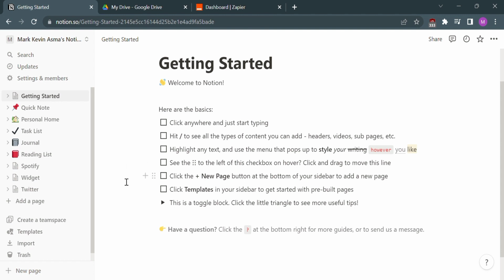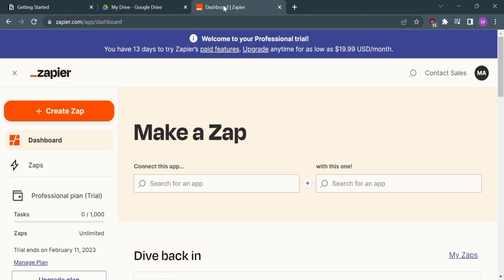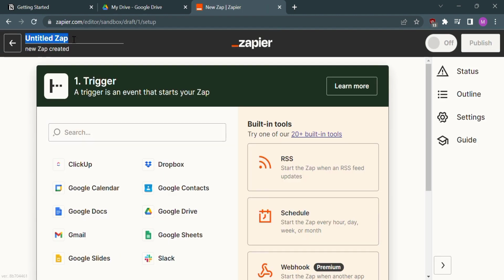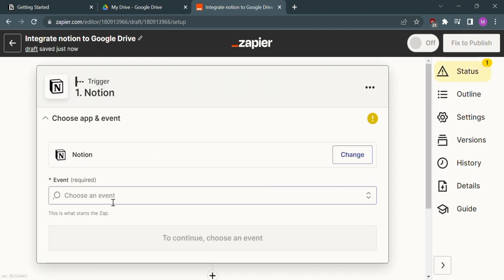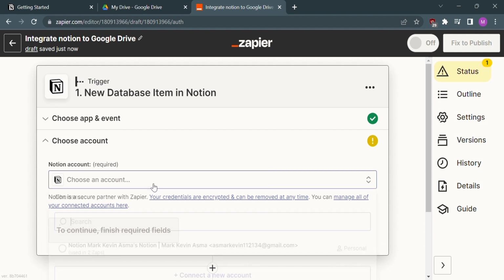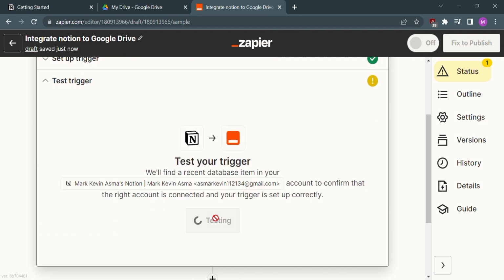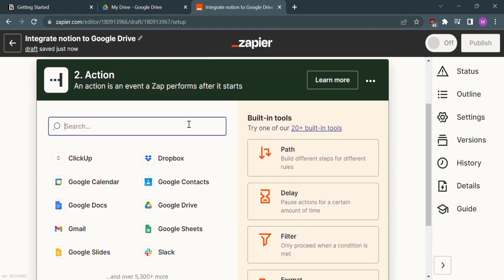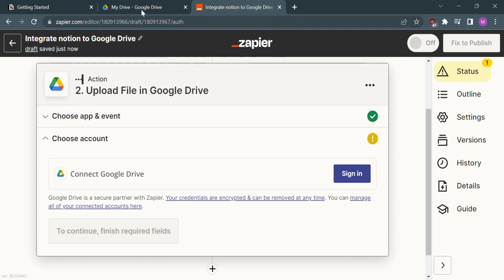How to Integrate Notion with Google Drive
How to Integrate Notion with Google Drive. In this video I'll show you How to Link Notion with Google Drive. If you want to learn how to connect notion to spotify kindly watch this video till the end.

Linking google drive to notion is easy so keep watching to learn step-by-step how to link google drive to notion easily. If you have any questions about  kindly leave them in the comments.